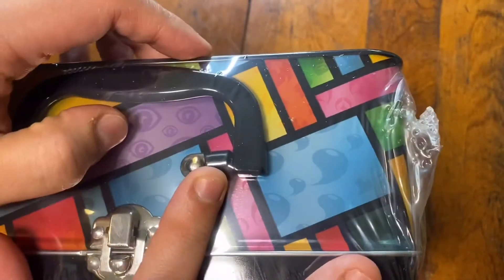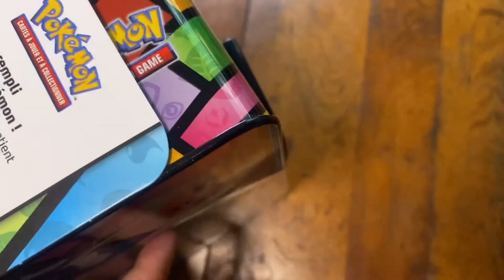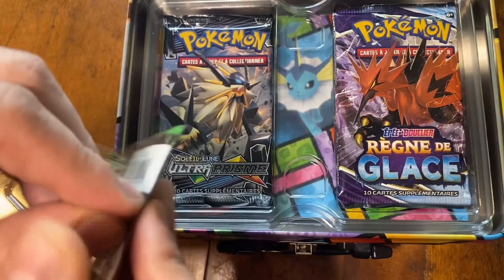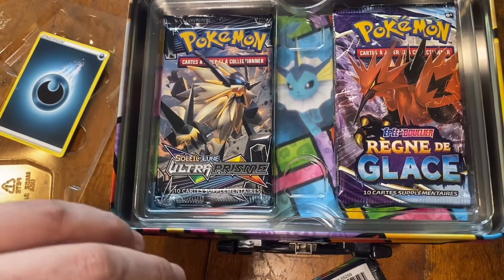Part TWO Costco Pokémon tcg 3 Pack treasure chest costco ERROR PACKAGE someone please explain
Hello anybody lol!
Today is Part TWO of opening Pokémon tcg from Costco! 3 pack Eevee treasure chest! Now i finally saw the chest, omg its in a different language!

Why would Costco do this to me 😭

Gambito